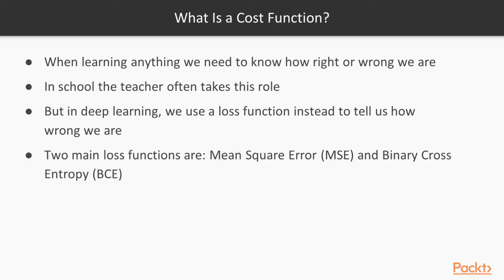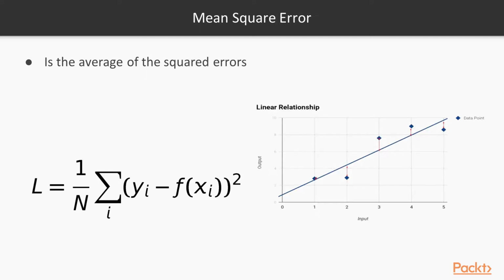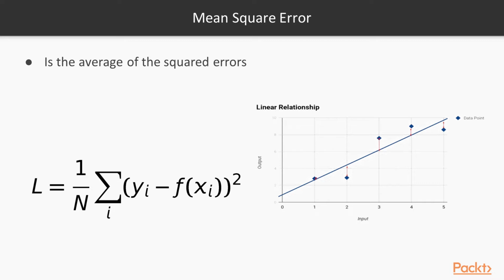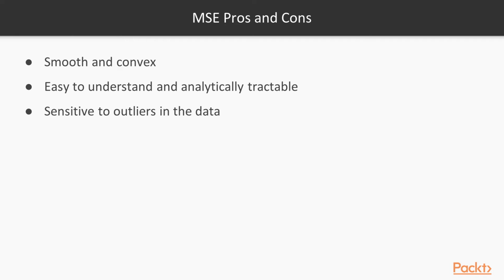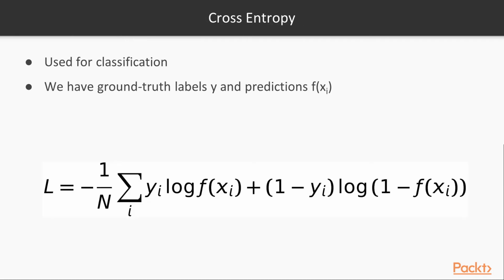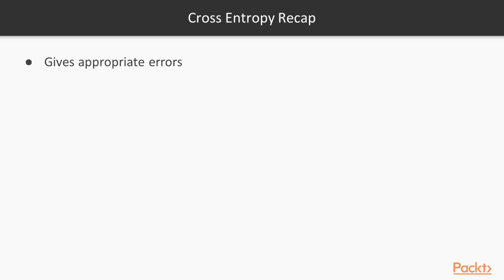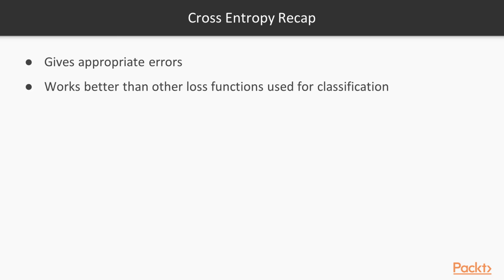Hands-On Computer Vision - PyTorch 1.x: Getting to Grips with Cost Functions | packtpub.com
This video tutorial has been taken from Hands-On Computer Vision with PyTorch 1.x. You can learn more and buy the full video course